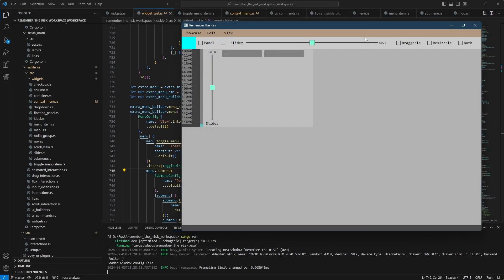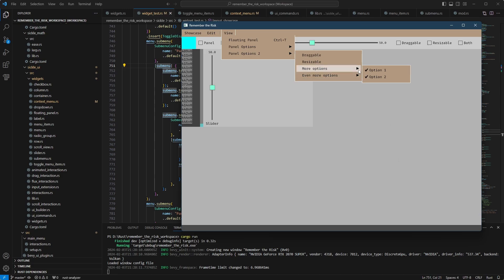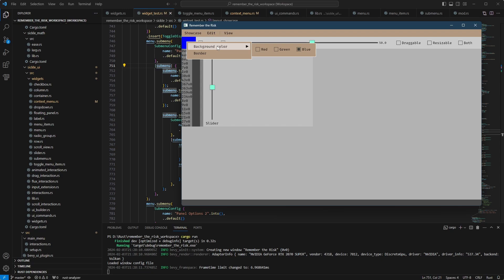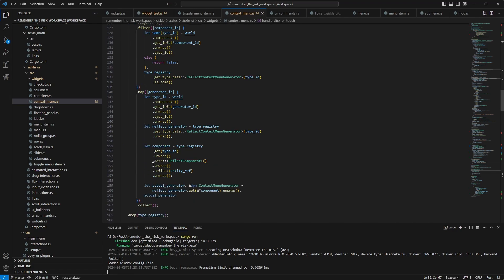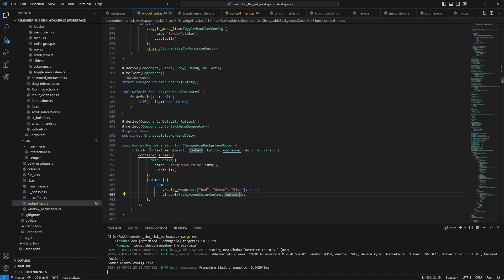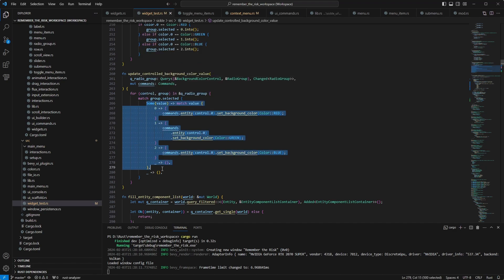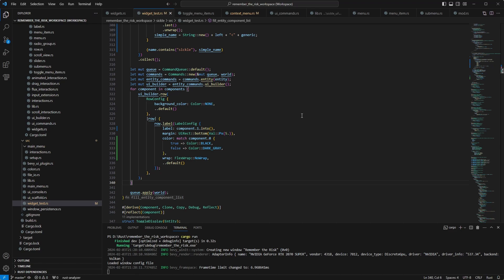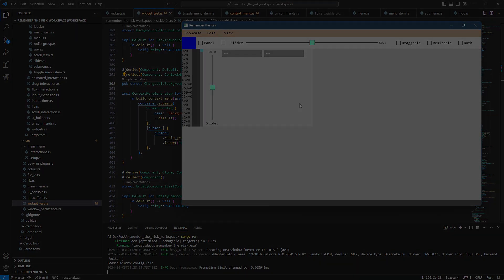Devlog #9 - Bevy UI Widget Library - Part 5 - Submenus, Context Menus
Implemented submenus and component-driven context menus!